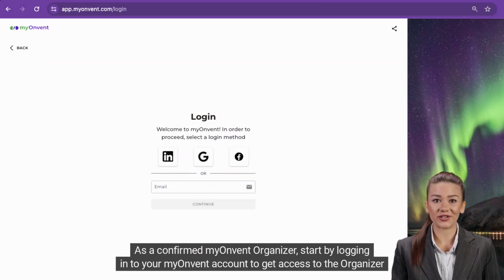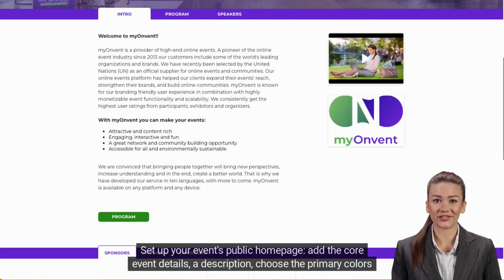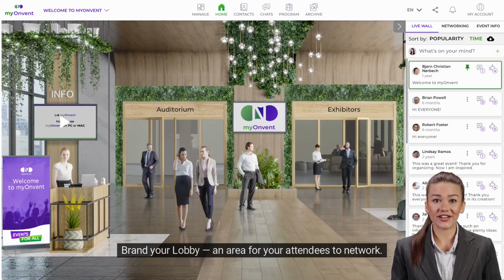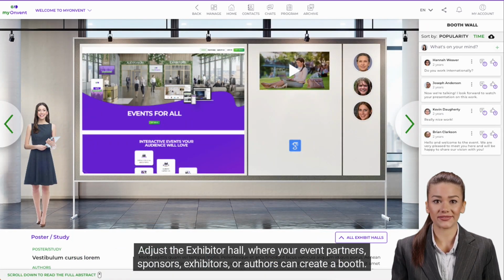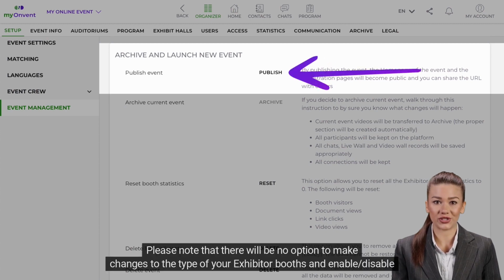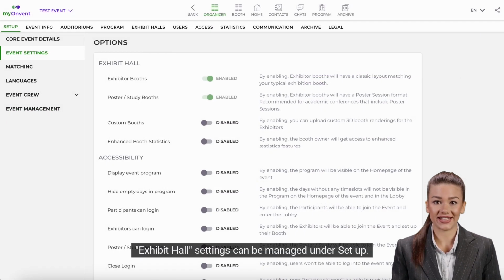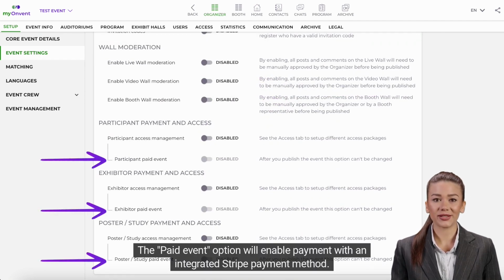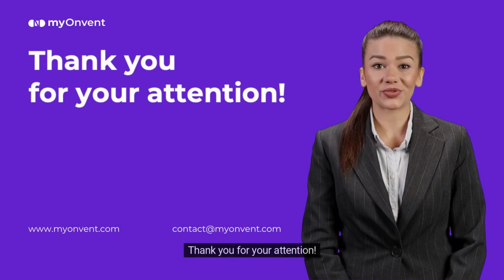Get started with myOnvent - Important information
Learn how to host your event with myOnvent. Log in to your myOnvent account as an Organizer and customize your event homepage, brand the Lobby, create Auditoriums, and adjust the Exhibitor hall. Get started with myOnvent today!

myOnvent is a comprehensive and innovative online and hybrid event platform, with extensive experience hosting a wide variety of events online or as a hybrid component to in-person events (academic conferences, expos and fairs, town hall meetings, virtual conferences, and more). Our platform is so much more than just a one-off event - it is a virtual meeting-place for your users to go back to 24/7/365 to review all event media in our archives.